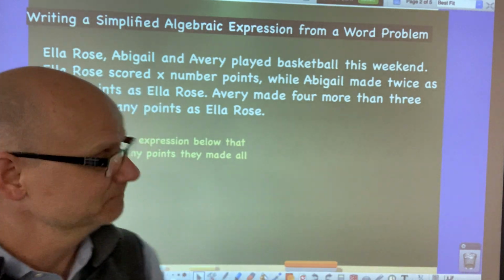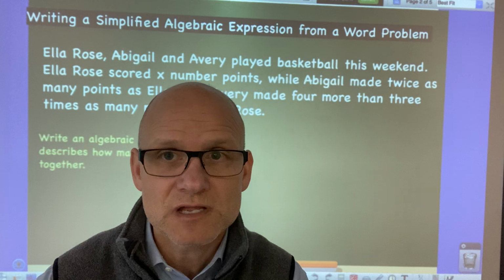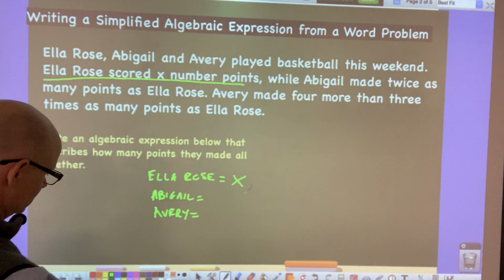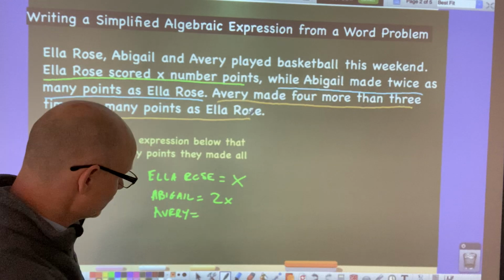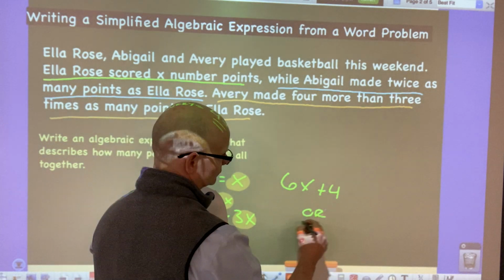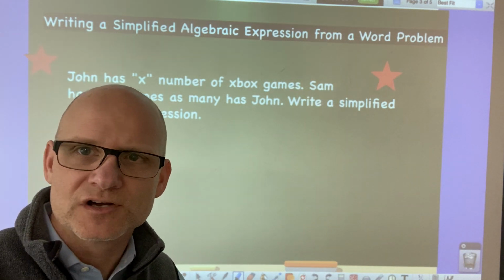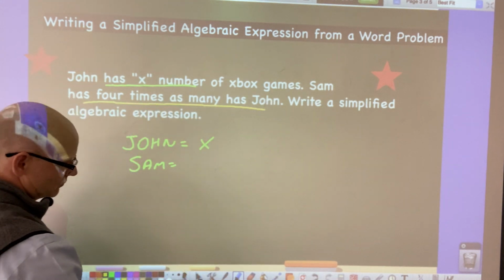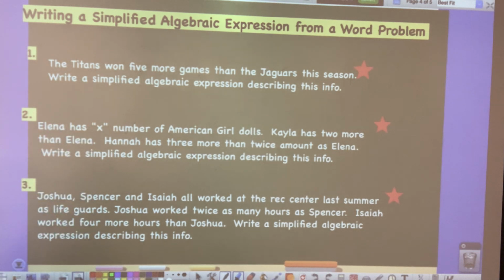Simplifying Algebraic Expressions from A Work Problem